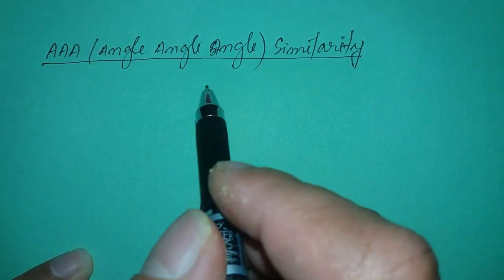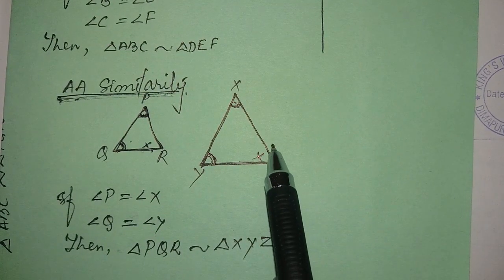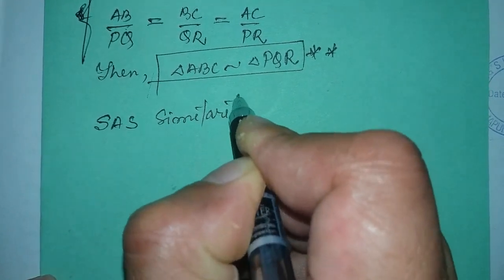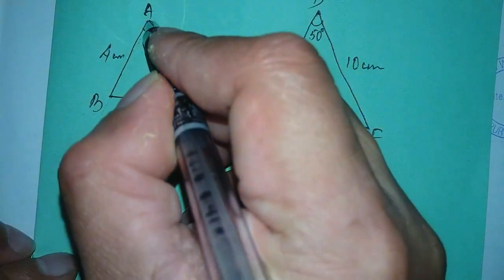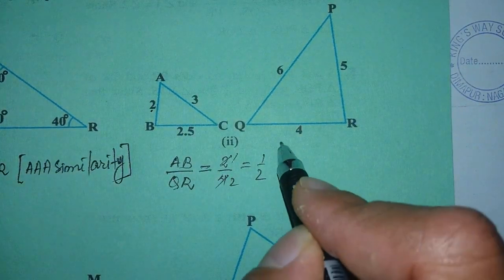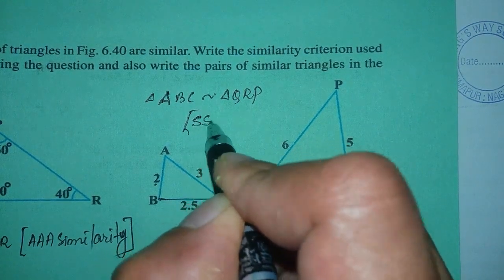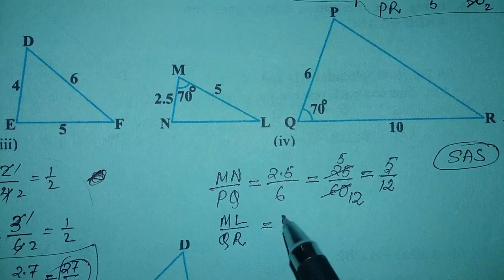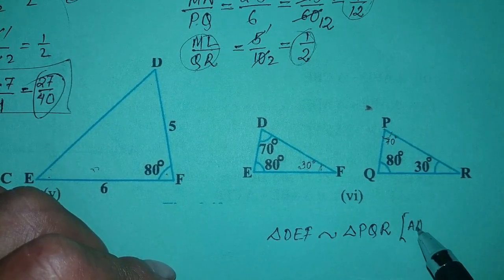Class 10 ch-6 & ex 6.3 concept & Q.1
6. TRIANGLES
NCERT Class 10 Maths - NBSE/CBSE